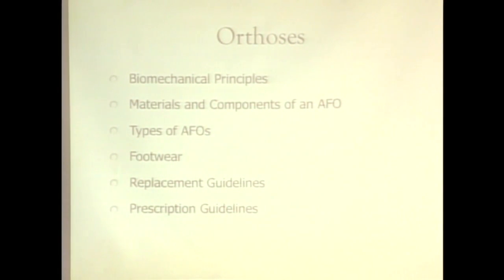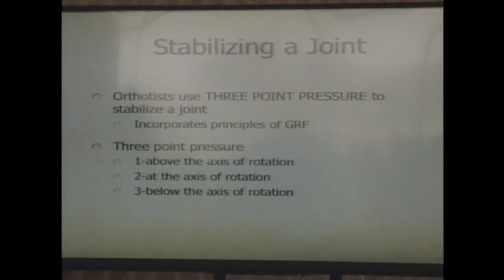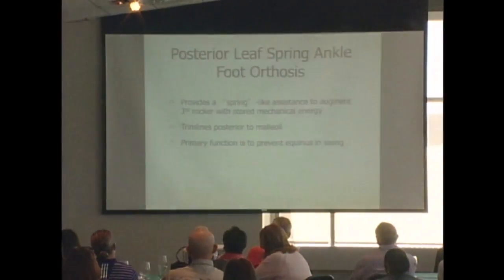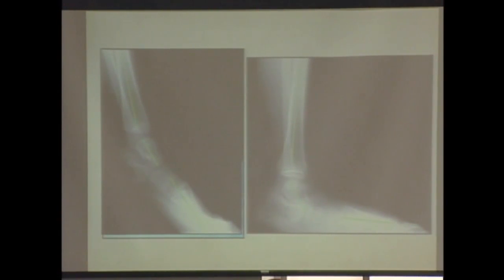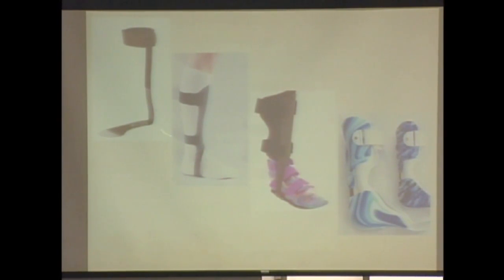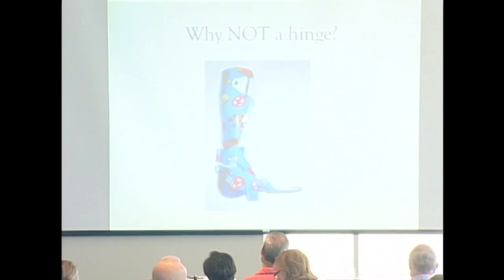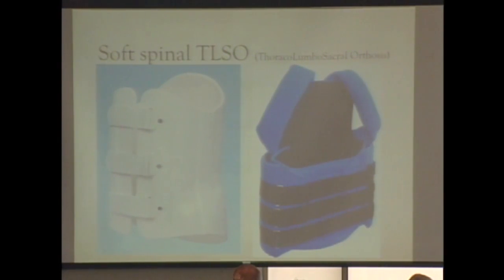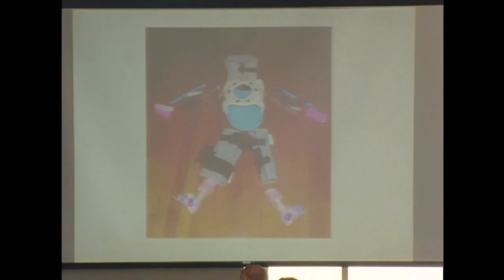Orthotics/Bracing - Laura K. Jacks, M.D.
The Pediatric Orthopaedic Symposium is designed to assist primary care physicians and emergency health care providers in delivering appropriate care to children with orthopaedic injuries or conditions requiring orthopaedic management. Caregivers need to properly identify and manage or refer orthopaedic conditions.

At the conclusion of this offering, the participant will be able to:
1) Review biomechanical principles.
2) Discuss ankle-foot orthoses.
3) Identify bracing options.